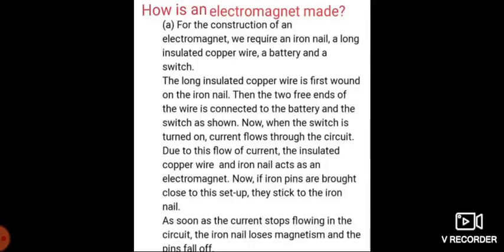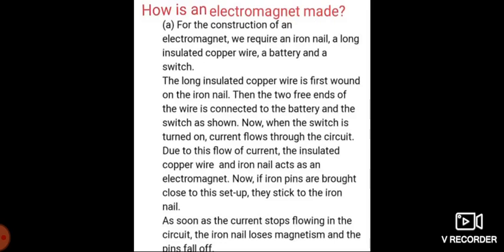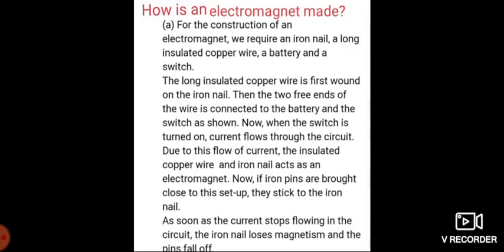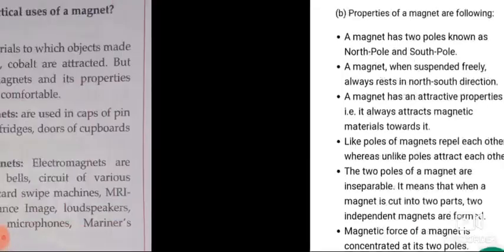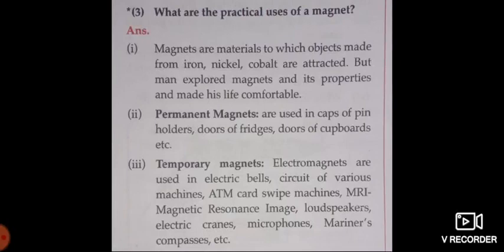Class Vl-lesson no 8,14,15 revision